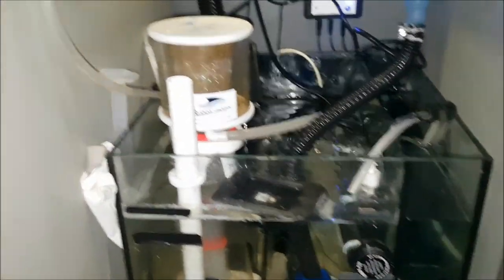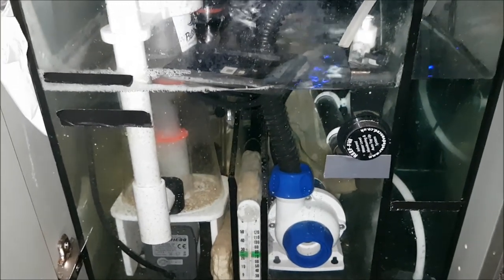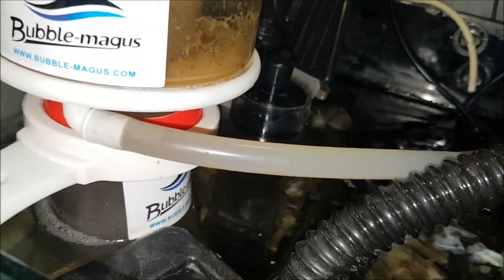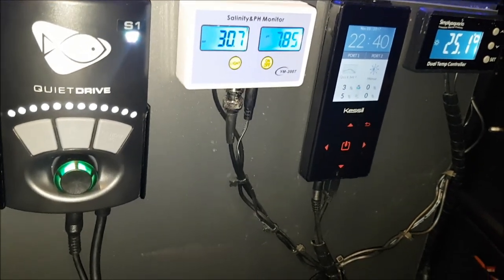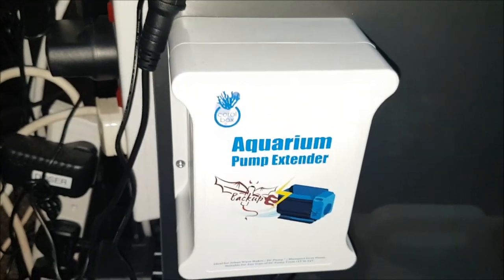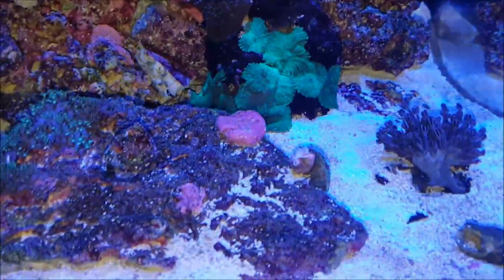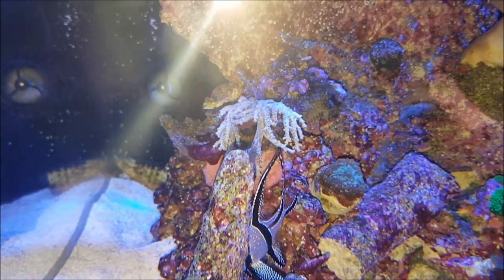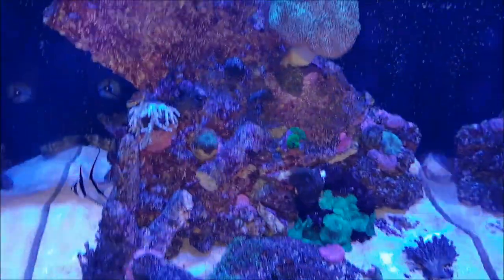UPDATE #10 Evolution Aqua Reef, Ecotec Marine, Bubble Magus, TMC, Coral Box and Aqua Medic -- Part 1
My first attempt at actually talking in one of my videos so be kind!